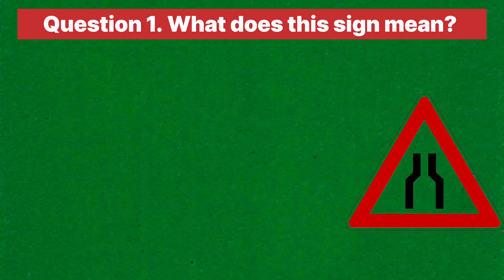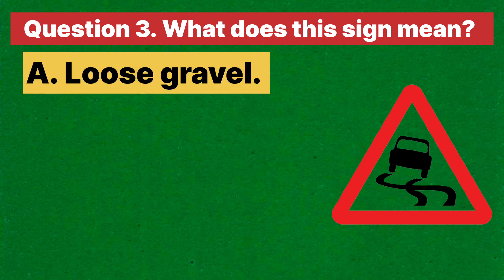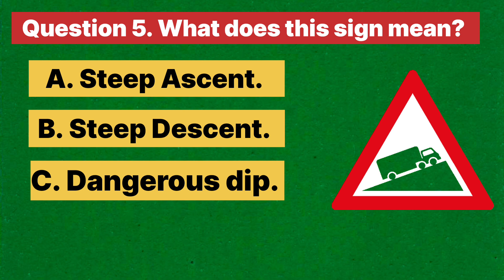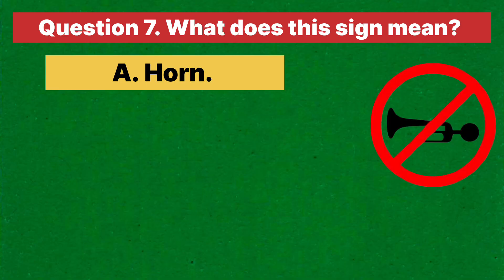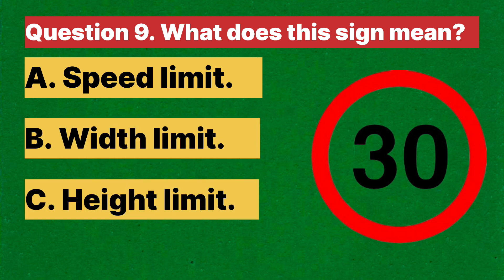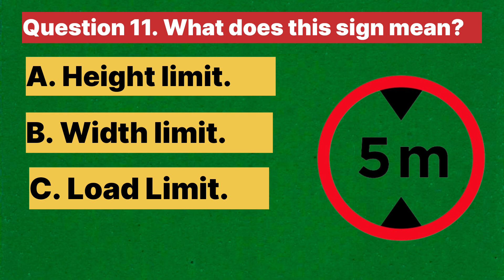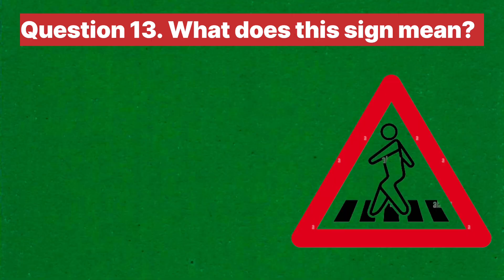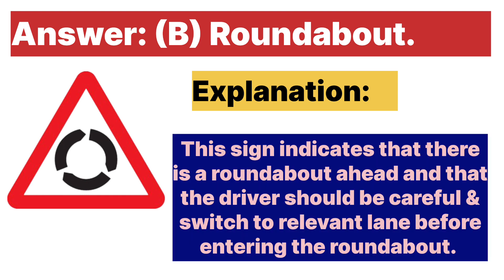How to Pass Driving Theory Test at Once🚗🚗🚗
driving theory test kaise pass karey
driving skills
driving techniques
how to pass your driving test
driving test
pass driving
driving test pass
driving test tips
how do you pass a driving test
how to drive
driving
how to pass the driving test
driving tips
driving lesson
driving test tips to pass first time
driving exam
driving school
how do you fail a driving test
how to pass
mistakes made on a driving test
driving fail
test
learn driving
driving video
fashion theory
style theory
style theory matpat
game theorymatpat
style theorymatpat
style theory
film theory
food theory
the style theorists
matpat style theory